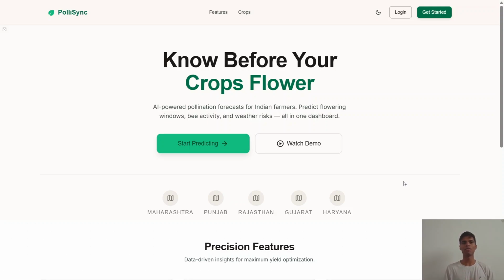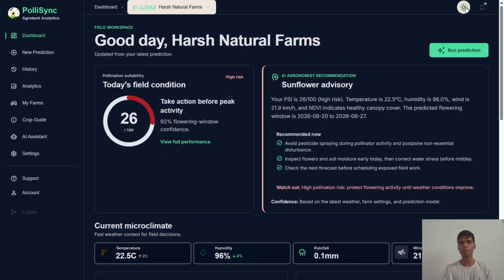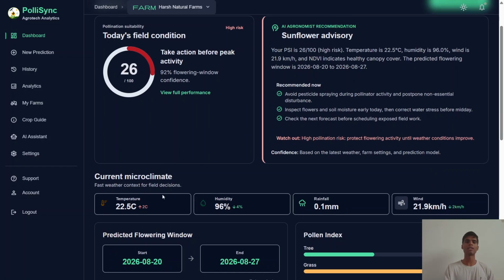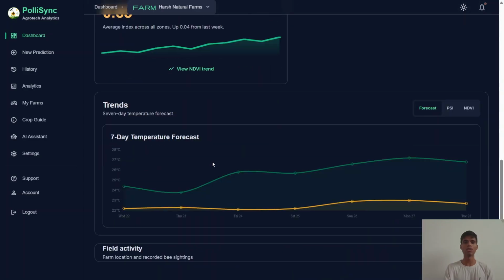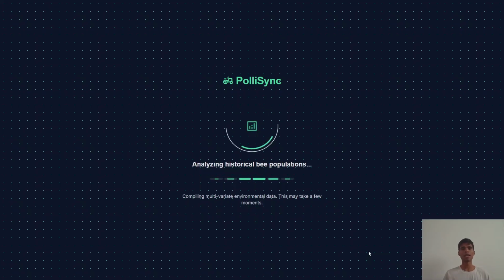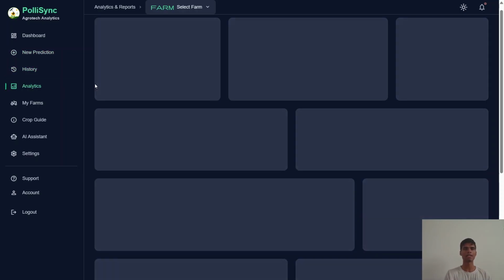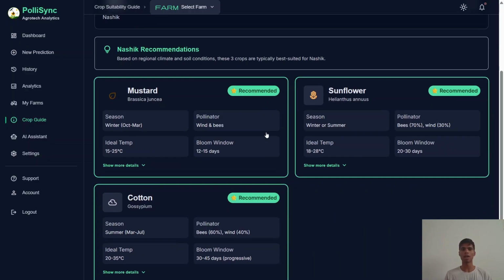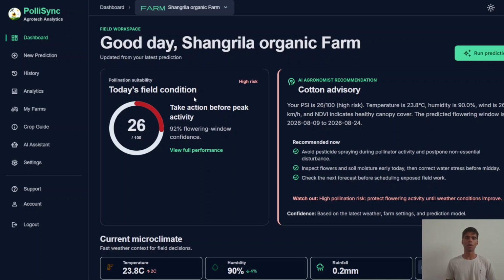PolliSync 🌻 | AI-Powered Pollination Intelligence Platform | Team Dhurandhar | Demo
🌻 Welcome to PolliSync – an AI-powered Pollination Intelligence Platform developed by Team Dhurandhar.
PolliSync helps farmers improve crop pollination by combining satellite imagery, weather forecasts, biodiversity data, and machine learning to provide real-time insights and recommendations.
🚀 Key Features
🌤️ Real-time weather analysis
🛰️ Satellite vegetation (NDVI) monitoring
🌼 Flowering window prediction
📊 Pollination Suitability Index (PSI)
⚠️ Pollination risk assessment
🤖 AI-powered farming recommendations
🗺️ Interactive geospatial dashboard
💡 Tech Stack
React + Vite + Tailwind CSS
FastAPI (Python)
PostgreSQL (Supabase)
Machine Learning (XGBoost, Scikit-learn)
Google Gemini AI
Open-Meteo API
NASA POWER
GBIF Biodiversity Data
PolliSync aims to support sustainable agriculture by enabling data-driven decisions that improve pollination efficiency, crop yield, and environmental conservation.